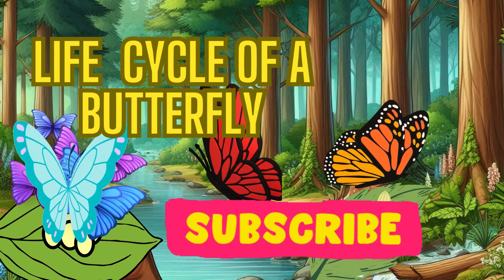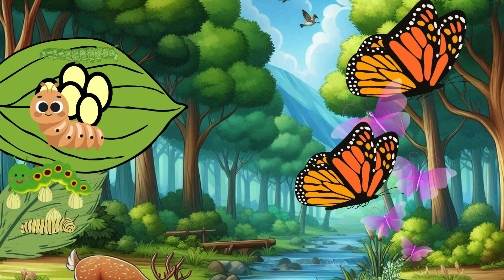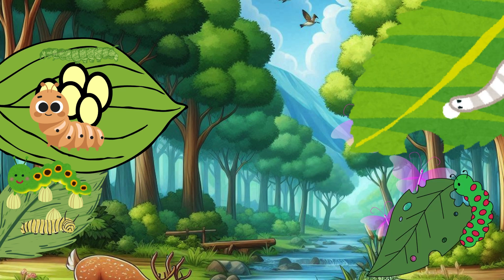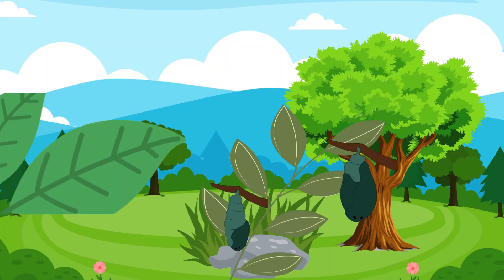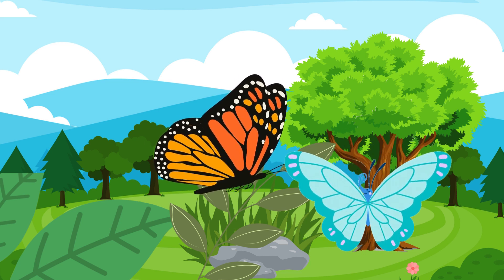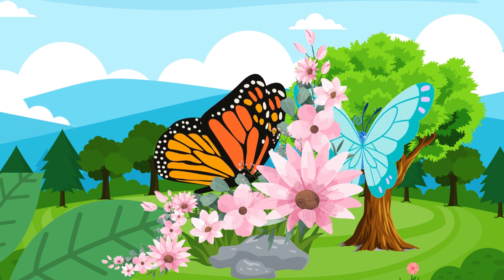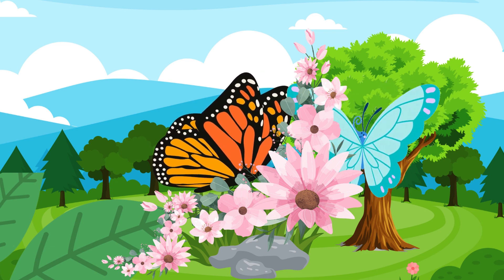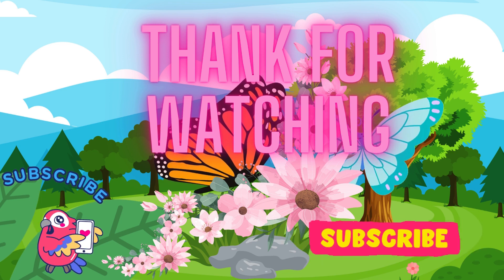The Magical Journey of a Butterfly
Join us on a magical journey as we explore the incredible life cycle of a butterfly! From a tiny egg to a beautiful butterfly, discover the amazing transformation that takes place in this fun and educational animation. Perfect for kids, parents, and teachers, this video explains each stage of the butterfly's life cycle: egg, caterpillar (larva), pupa (chrysalis), and adult butterfly. Watch and learn about the wonders of nature and the fascinating process of metamorphosis. Let's embark on this exciting adventure together!